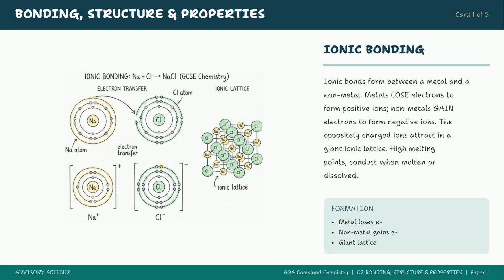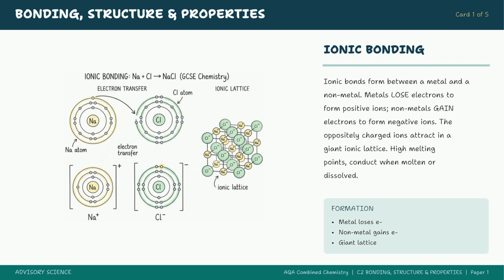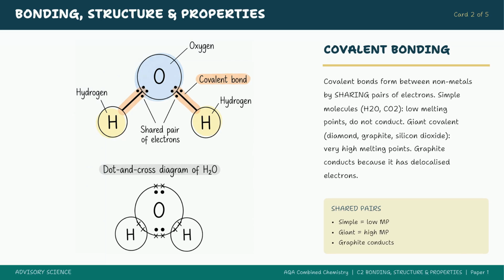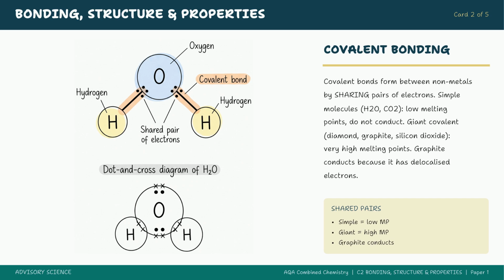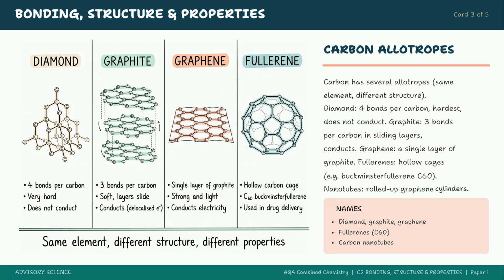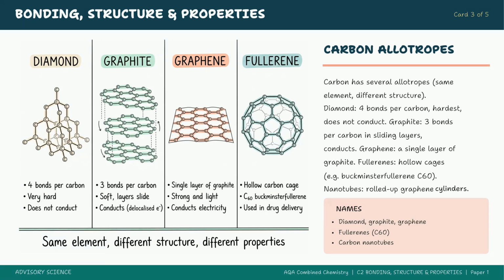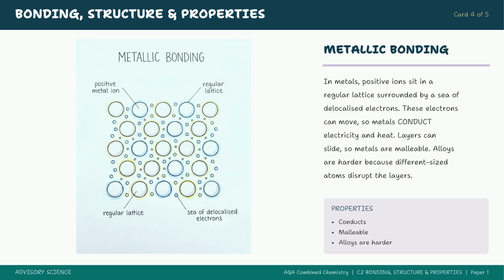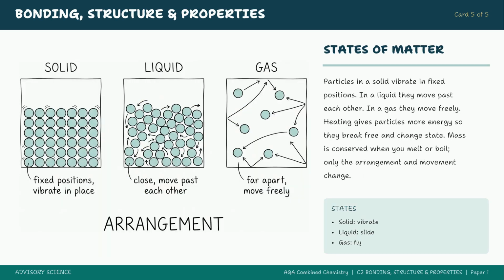Ionic vs Covalent vs Metallic Bonding | AQA Combined Chemistry Revision 2027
AQA Combined Science Chemistry Paper 1, Topic C2: Bonding, structure and properties in 5 minutes.

CHAPTERS
0:00 Intro
0:05 Ionic bonding
1:20 Covalent bonding
2:30 Carbon allotropes
3:20 Metallic bonding and alloys
4:00 States of matter
4:45 Thanks for watching

Made by Brenda Hayles, former Deputy Head, 25+ years teaching science. Curricula used in 150+ schools.

CURRICULUM LINKS
Australia: Australian Curriculum Year 8 Science, AC9S8U06, classify matter as elements, compounds or mixtures and compare different representations of these, including 2-dimensional and 3-dimensional models, symbols for elements and formulas for molecules and compounds.